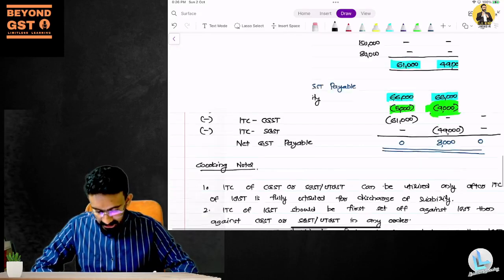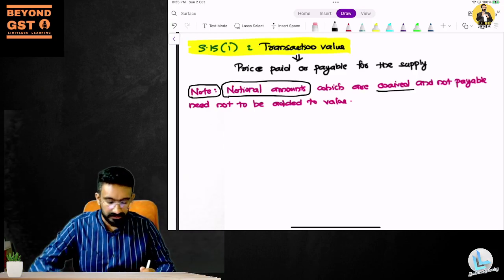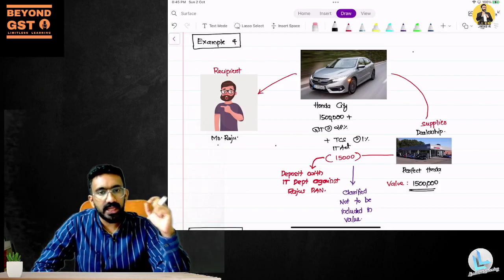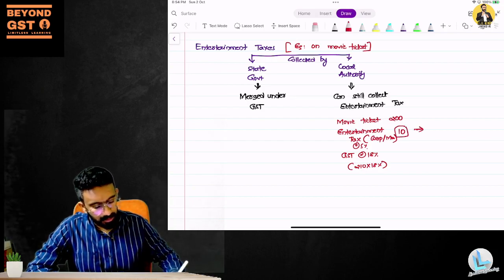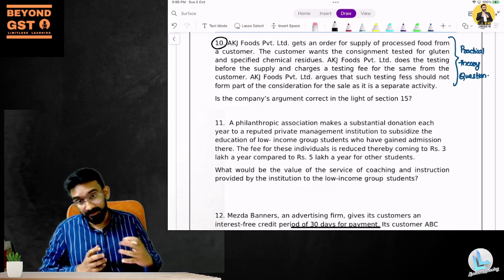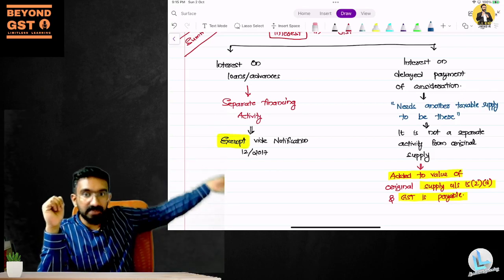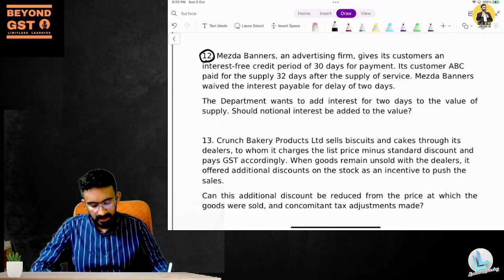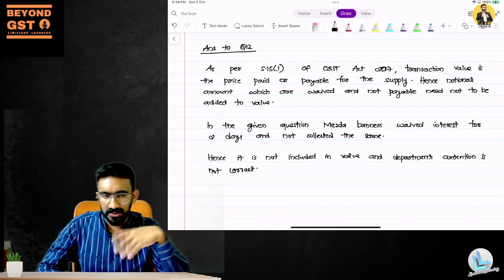DEMO Workout Batch Nov 22 GST By CA Lijil Lakshman